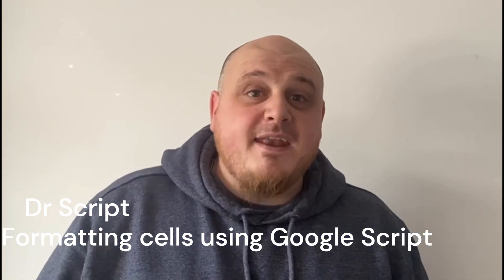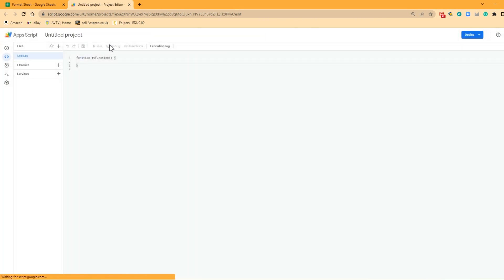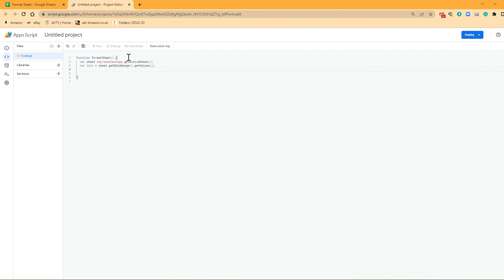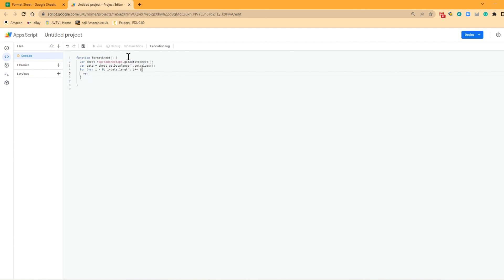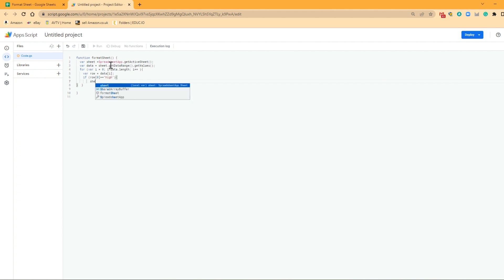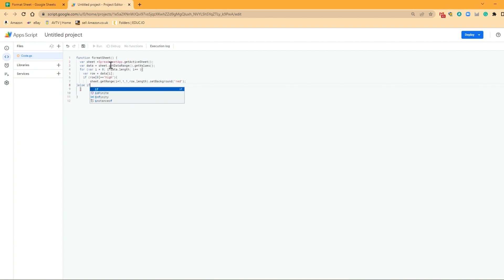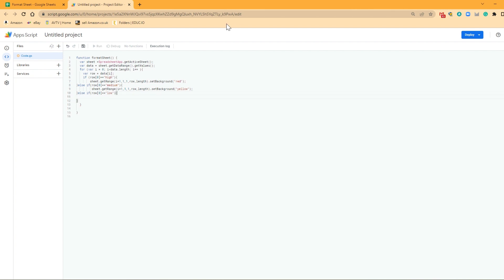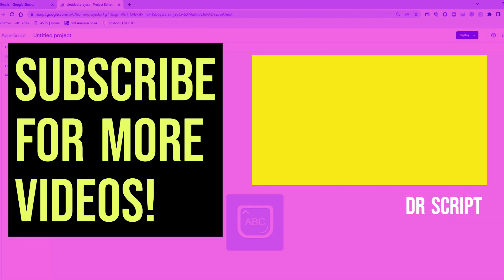Formatting cell Colors using Google Script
In this tutorial, you'll learn how to format cell colors using Google Apps Script. Formatting cell colors can help you visually organize and highlight important information in your spreadsheets. This tutorial is perfect for anyone who wants to learn how to automate the process of formatting cells and make their spreadsheets more visually appealing.

For more information and a complete beginner guide to Google Scripts, check out my new book, A Beginner's Guide to Google Script: Unleashing the Power of Automation; it gives you 10 examples of tested code and explains what each line means to really give you the perfect platform to start designing and building your own Automation Workflow.